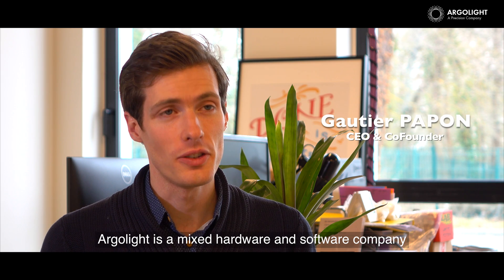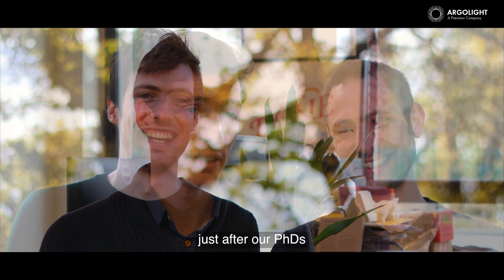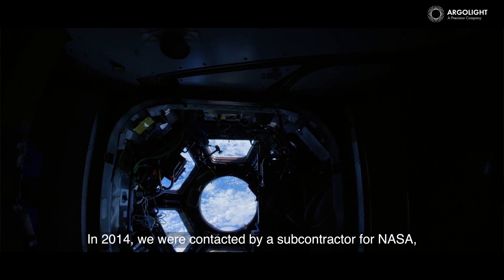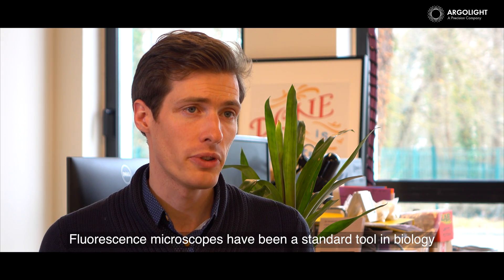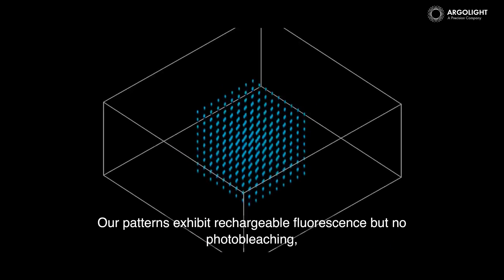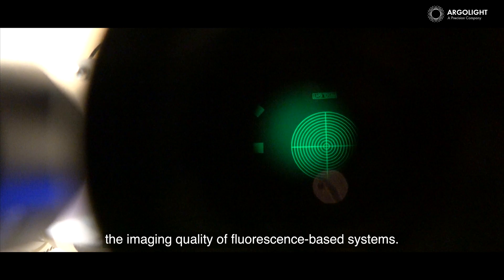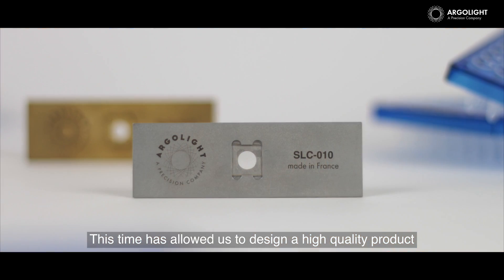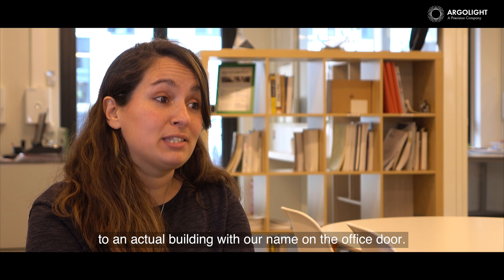Argolight 2017 : Presentation "How a small 4 people French company came to ship to space "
Two years ago, our small company was contacted by a NASA contractor to supply our product to equip the International Space Station microscope. Now they are getting ready to ship our technology to space in the upcoming SpaceX Spx CRS 11 – Falcon 9 launch. A great achievement for a then 4 people, now 8 people French company. Here is the story of how it came to happen.

"Images were deconvolved and (MIP/surface) rendered using the Huygens Professional software

Editing : Julien PASTOR